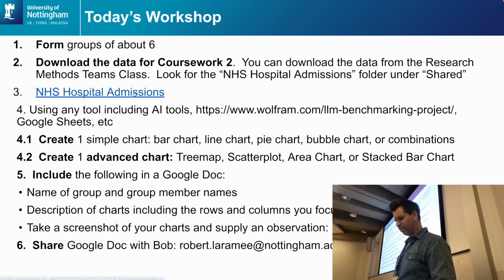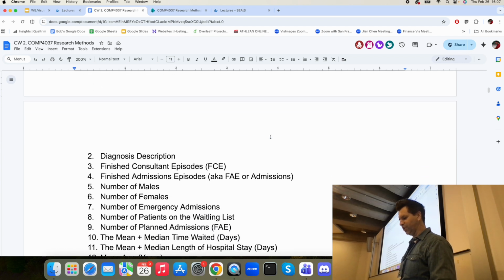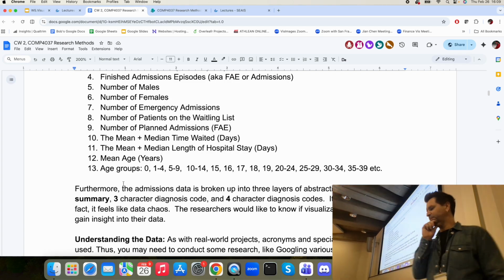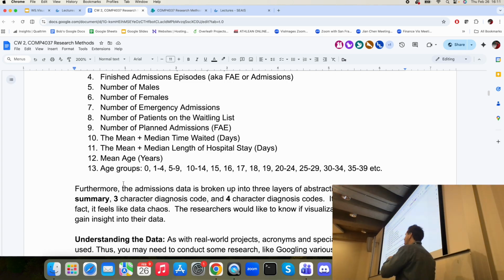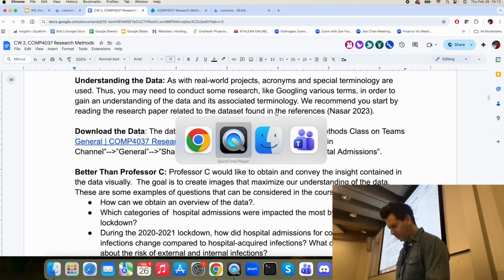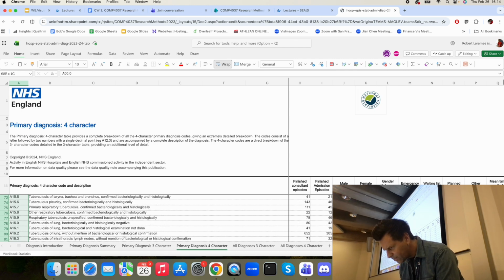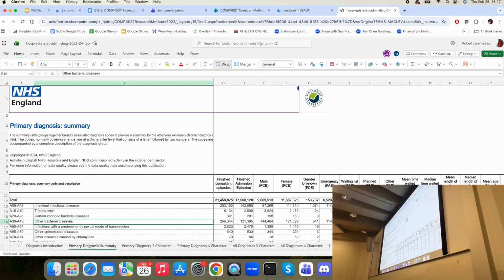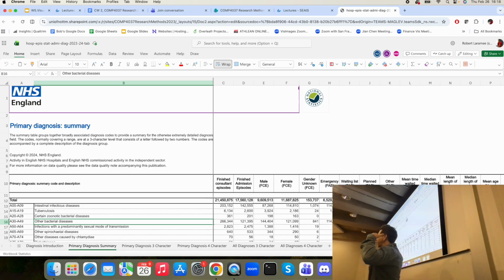Research Methods Workshop on Data Visualization for Coursework 2